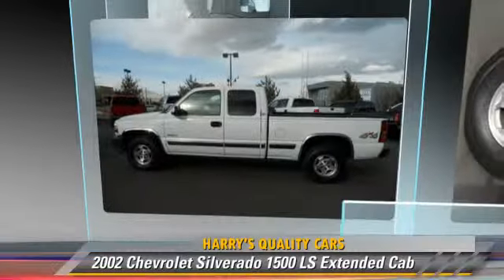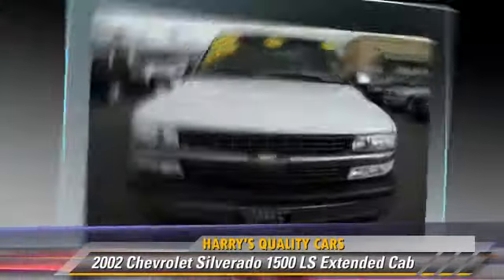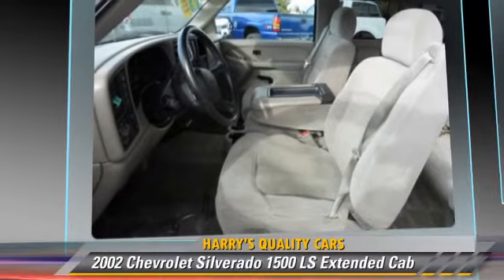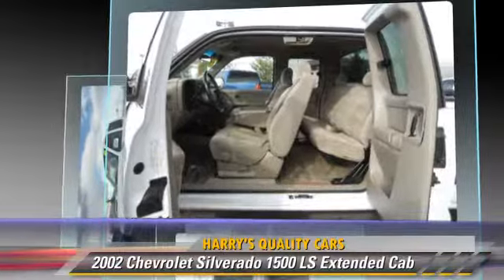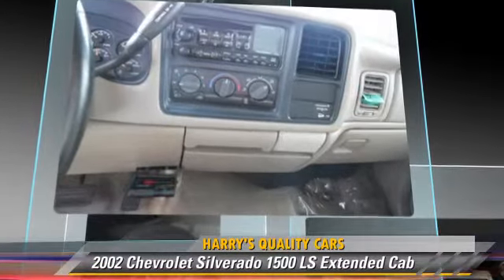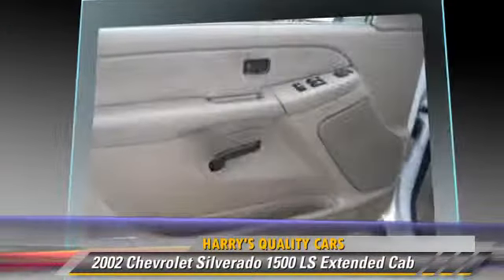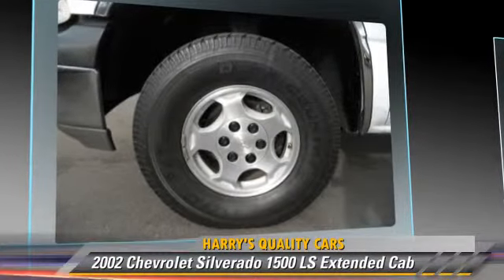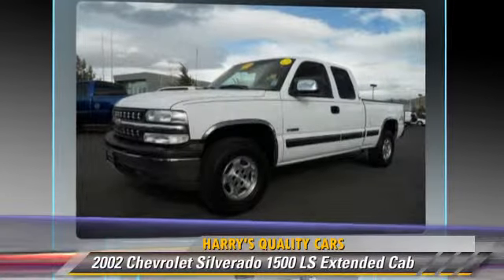2002 Chevrolet Silverado 1500 LS Extended Cab - Reno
2002 Chevrolet Silverado 1500 LS Extended Cab

$11,888

Color: Summit White
Engine: 8 Cyl.
Transmission: Automatic
Miles: 149596
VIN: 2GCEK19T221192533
Stock: 11500R

This vehicle features: 4WD, Tow Package, Split Bench Seats, Air Conditioning, CD Player in Dash, Electric Trailer Brakes, Power Steering, Power Brakes, Power Door Locks, Power Windows, Tachometer, Tilt Steering Wheel, Cruise Control, Reclining Seats, Cloth Upholstery, AM/FM Radio, Chrome Bumper(s), Daytime Running Lights, Power Mirrors, Illuminated Entry System, Anti Theft/Security System, Alloy Wheels, Dual Air Bags, Intermittent Wipers, Anti-Lock Braking System (ABS)

[DFIN:2:2251206:A:21CA16E5:358e7f85124feaf247ad1a466be2a4e5]